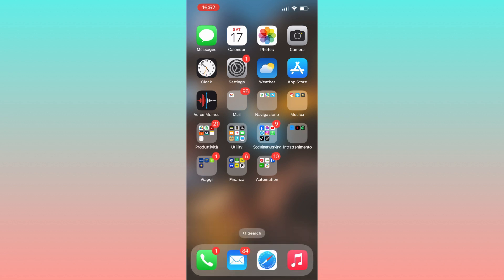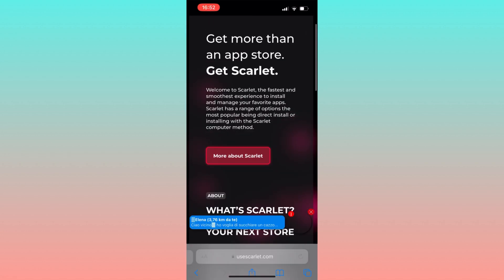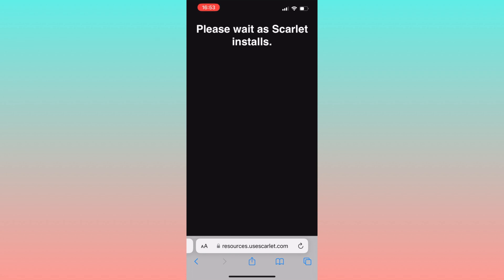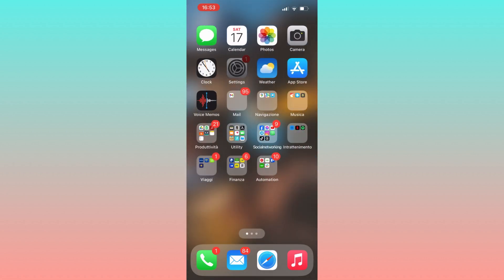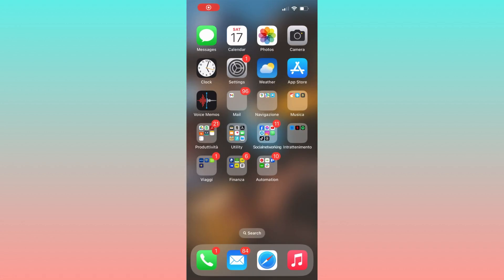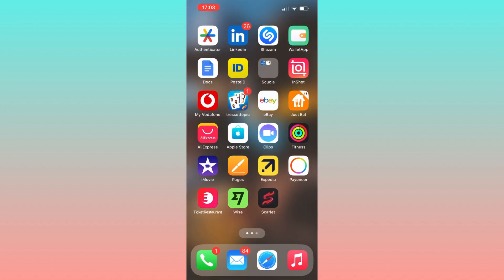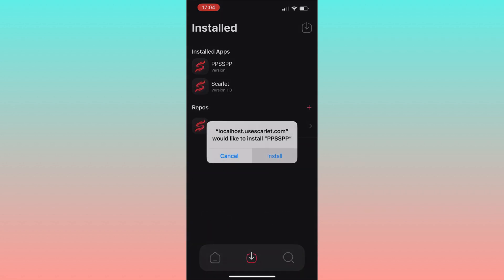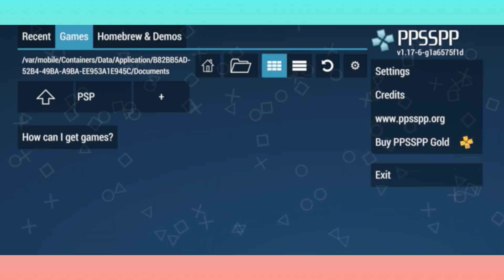How To Get Tweaked Apps On IOS 17 - Full Tutorial (2025)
In this video I'll show you how to get tweaked apps on ios 17. The method is very simple and clearly described in the video. Follow all of the steps and see how to get tweaked apps on ios 17 (no jailbreak).